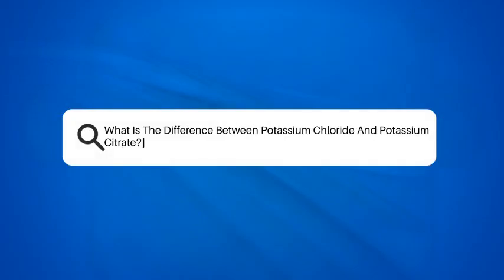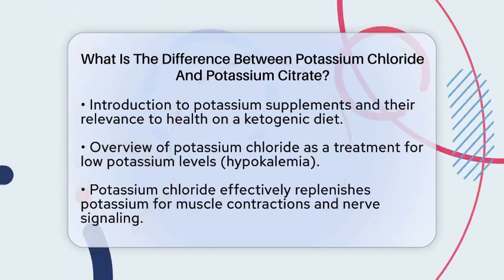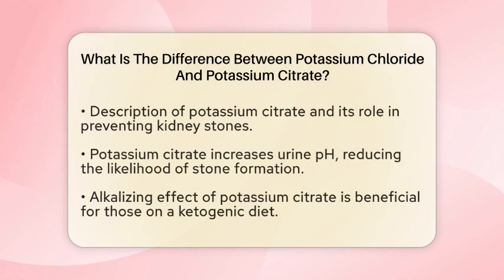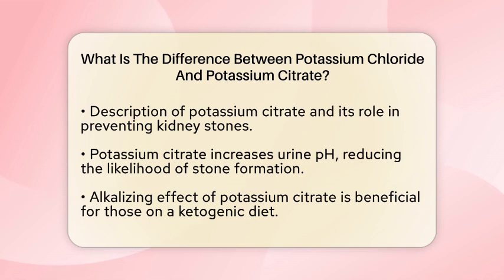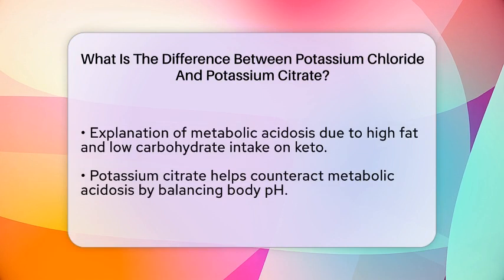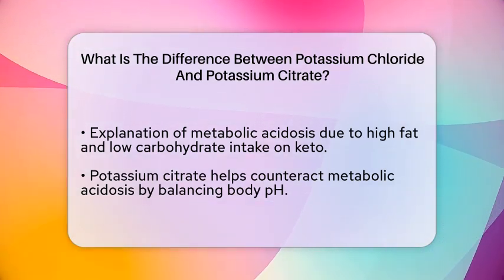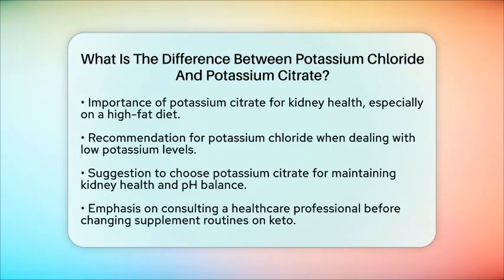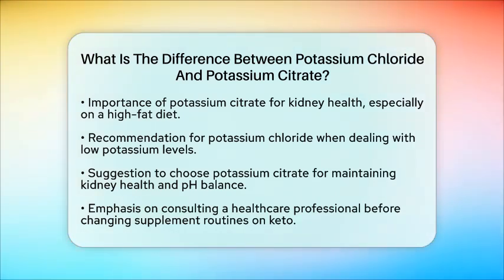What Is The Difference Between Potassium Chloride And Potassium Citrate? - Keto Kitchen HQ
What Is The Difference Between Potassium Chloride And Potassium Citrate? In this informative video, we’ll discuss the differences between potassium chloride and potassium citrate, two common potassium supplements that can impact your health, especially if you're following a ketogenic diet. We will cover the primary uses of each supplement, focusing on how they can affect your body and overall well-being.

Potassium is an essential mineral that plays a crucial role in various bodily functions, including muscle contractions and nerve signaling. Understanding the differences between these two forms of potassium can help you make informed decisions about your supplementation needs. We’ll also touch on how potassium citrate can support kidney health and balance acidity levels, which can be particularly important for those on a keto diet.

Whether you're looking to address low potassium levels or maintain kidney function while following a ketogenic lifestyle, this video will provide you with the information you need to choose the right supplement for your health journey. Always remember to consult with a healthcare professional before making any changes to your supplement routine, especially when on a specialized diet like keto.

About Us: Welcome to Keto Kitchen HQ, your go-to channel for everything related to the keto diet. Whether you're a beginner looking to understand Keto Diet Basics or an experienced practitioner refining your approach, we cover a range of topics including Low-Carb Meal Planning, Ketosis Explained, and Keto-Friendly Foods. Our engaging videos will help guide you on your journey with insights into Intermittent Fasting, Keto for Weight Loss, and delicious Ketogenic Recipes.